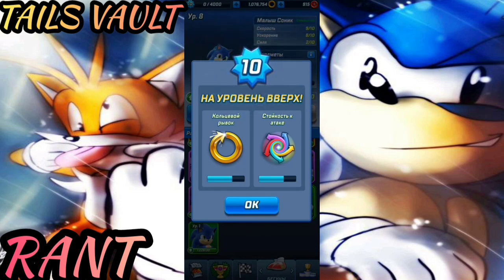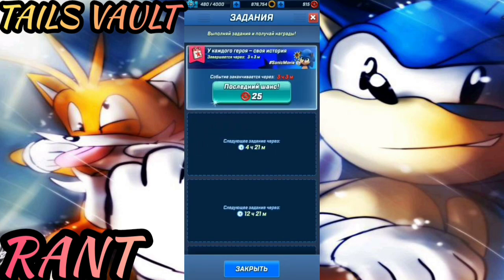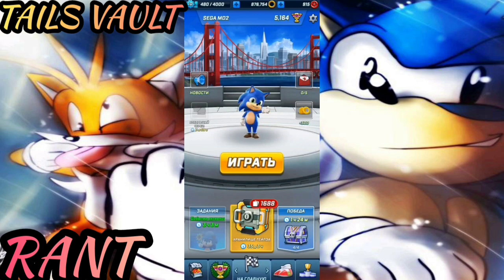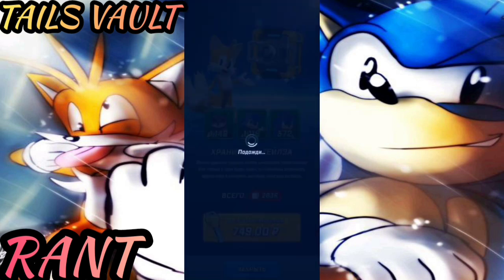Sonic Forces Speed Battle Tails Vault RANT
Sera Theme & KC Cup Stage 2 Themes Yugioh Duel Links OST

Yes Finally after So Many Requests My Tails Vault RANT is finally here and i go in depth about the Negatives of this Pay To Win Feature and i have Never Seen Sega Stoop So Low to make a Quick Buck They Disgust Me and i rather have this game dead than Continue who would Support this and Please Watch the Full Video to get the Full Analysis
Also Please Leave A Like It Helps The Channel

Hope You Enjoy Stay Safe